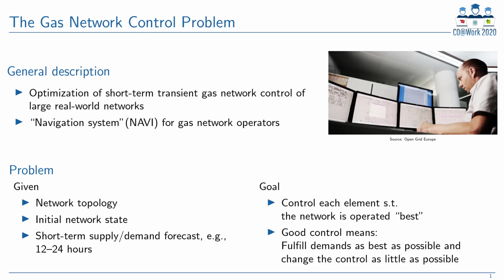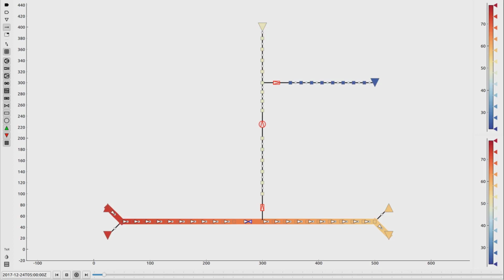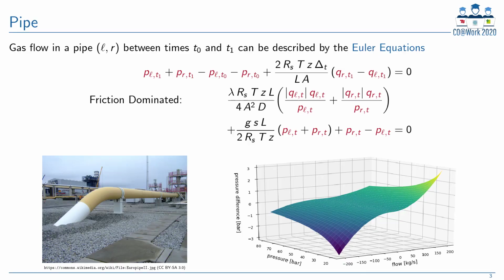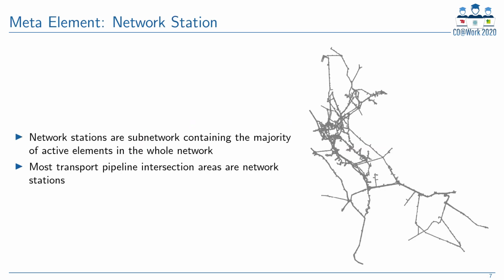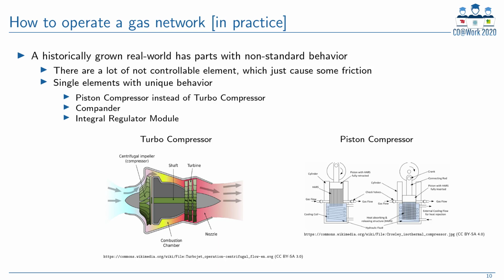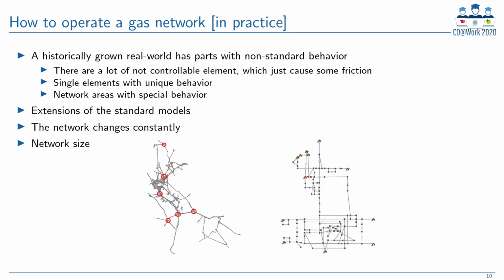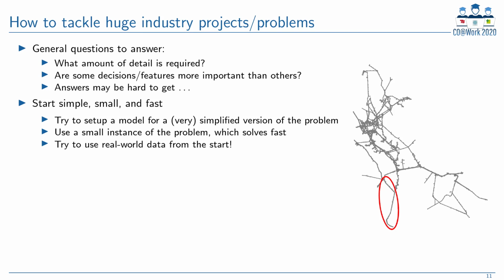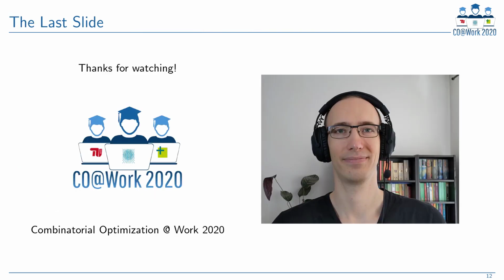Felix Hennings - The Gas Network Control Problem And How To Approach It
Movie-Soundtrack Quiz: Find the hidden youtube link that points to a soundtrack from a famous movie. The 2nd letter of the movie title is the 24th letter of the final code word.